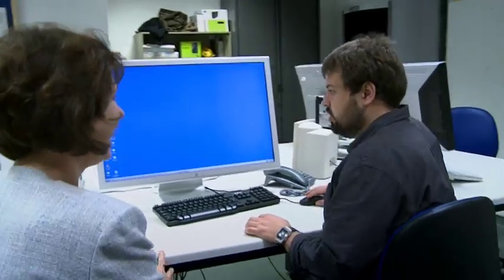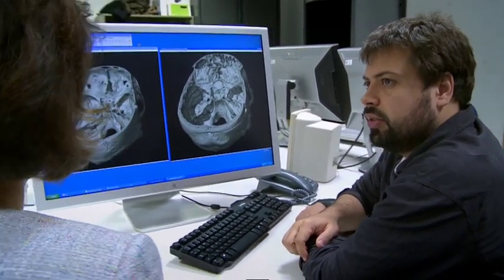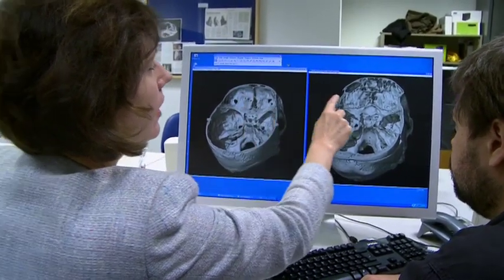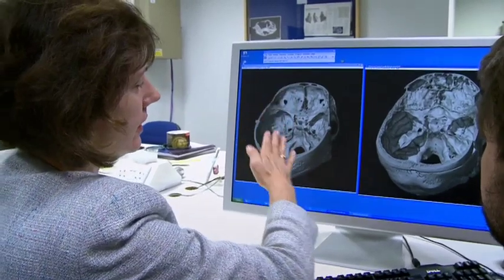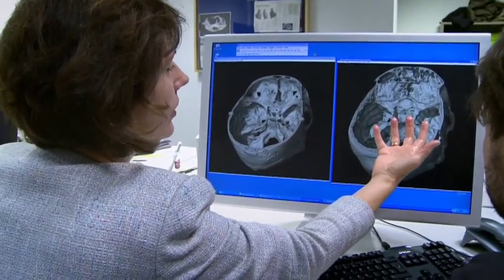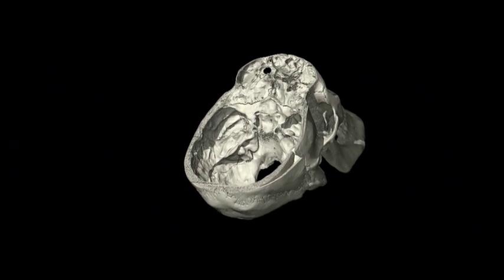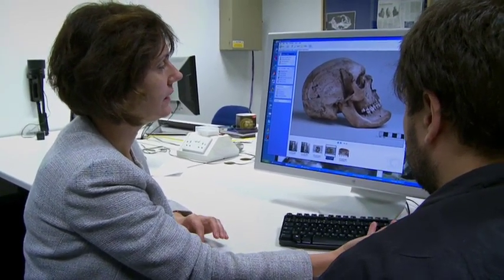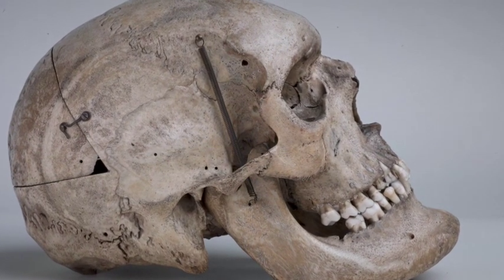Charles Byrne, The Irish Giant - 3D Scan of Byrne's skull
A scene from the documentary Charles Byrne, the Irish Giant in which Professor Marta Korbonits looks at a 3D scan of the skull of Charles Byrne at the Natual History Museum in London.  The skull was transported from the Hunterian Museum with permission from the museum trustees.